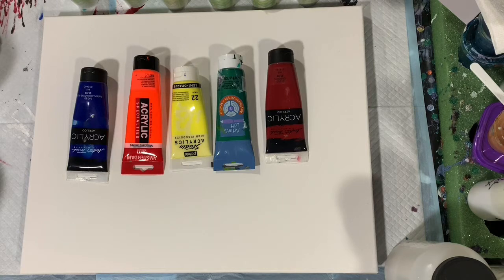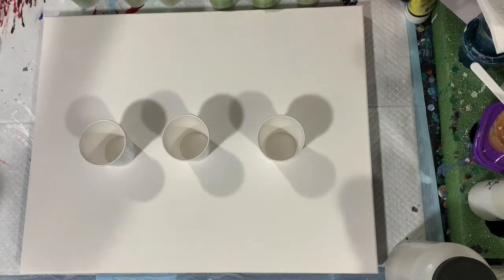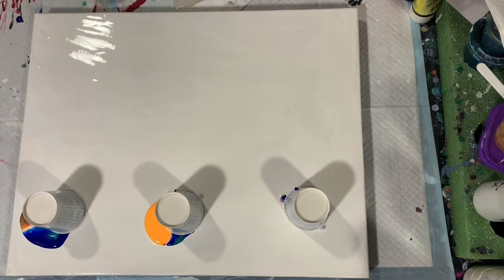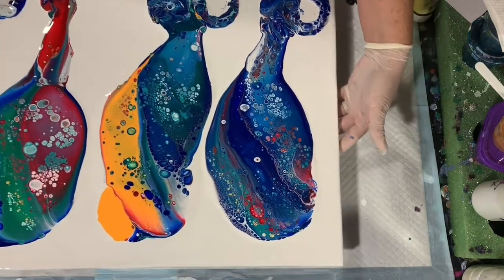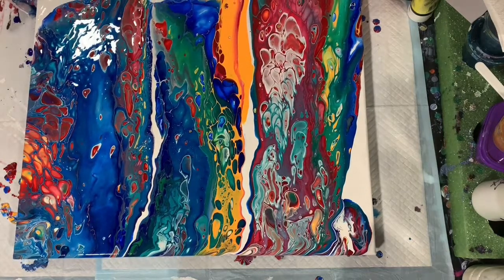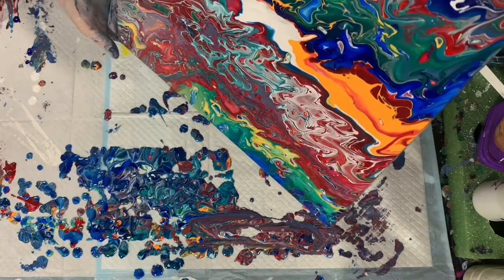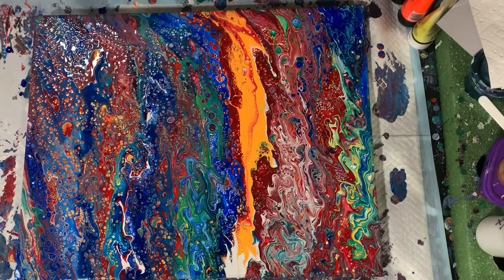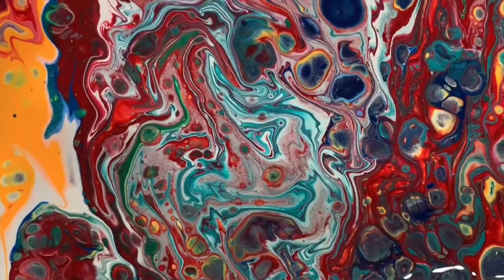Flip Cup Friday. Excellent beginner flip cup with cells acrylic artist tutorial. Video number 320.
Flip Cup Friday.  Excellent beginner flip cup with cells acrylic artist tutorial. Video number 320. I went back to basics for this acrylic flip cup on a 16 x 20" canvas explaining the steps taken to achieve these results.  Cells galore!

Materials used for basic flip cup with cells:
Base coat: Artist's Loft flow acrylic white.
Colors:
Pebeo lemon cadmium hue and Amsterdam reflex rose
Master's Touch Crimson, Master's Touch phthalo blue
Blickrylic turquoise
Artist's Loft metallic leaf green
Pouring medium for above: 50% Liquitex pouring medium, 40% Floetrol, 10% water
One drop of Boom Booster Boom Gel Stain Cell Enhancer used in each color.